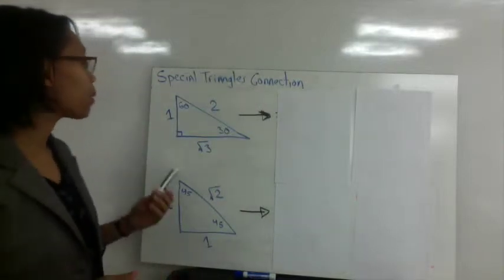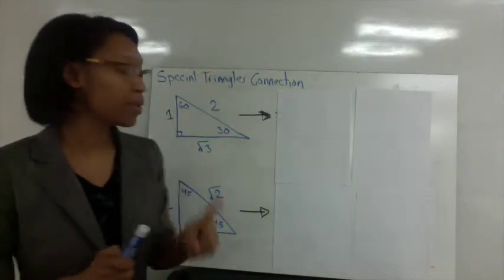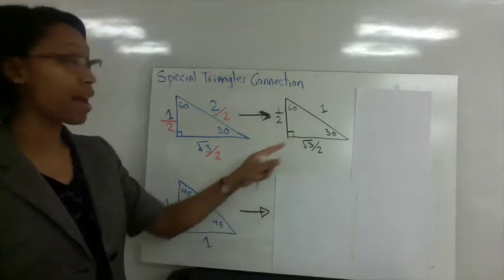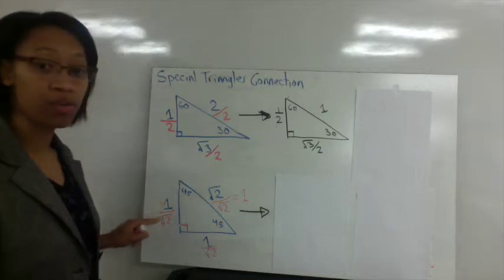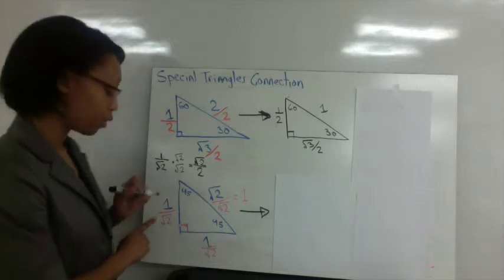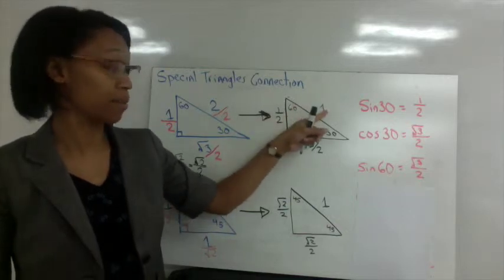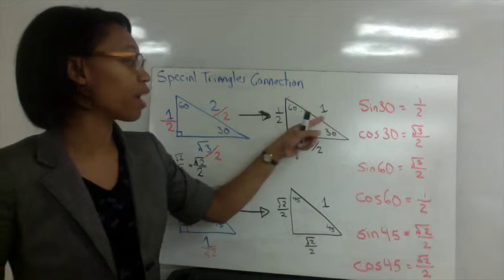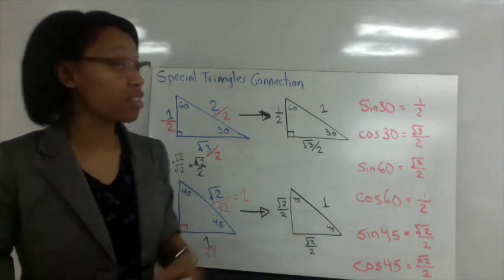Unit Circle and Special Triangles